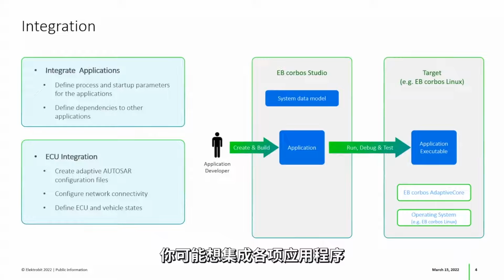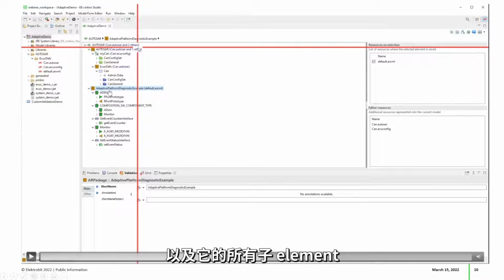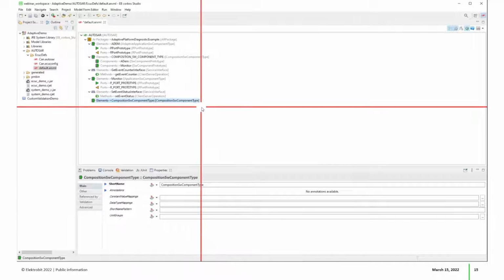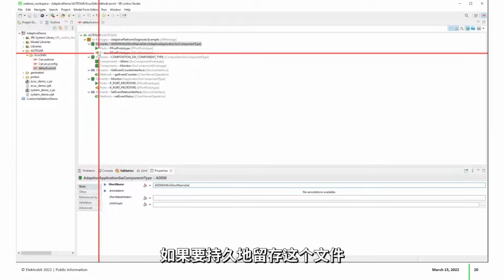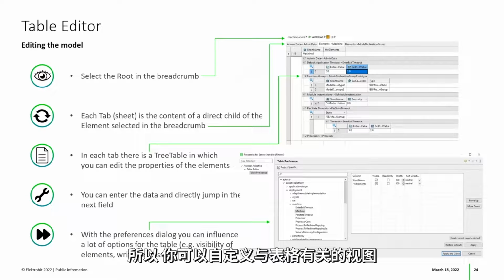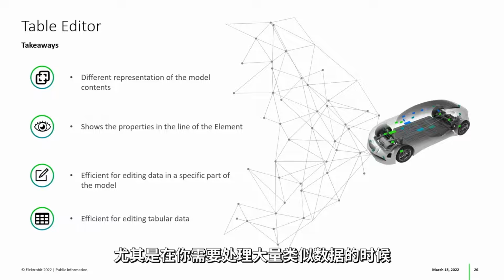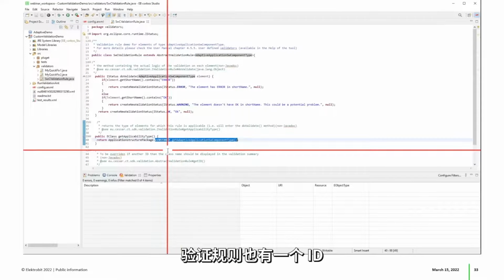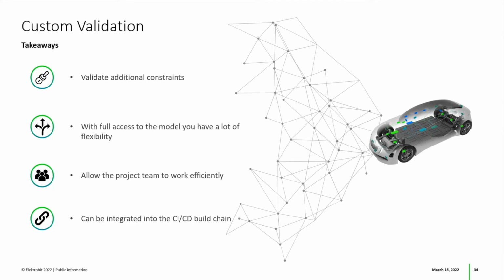【中文字幕】如何利用智能工具包轻松地将Adaptive AUTOSAR应用程序集成和验证到您的HPC项目中？